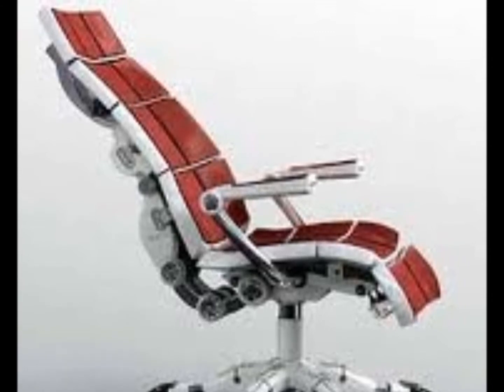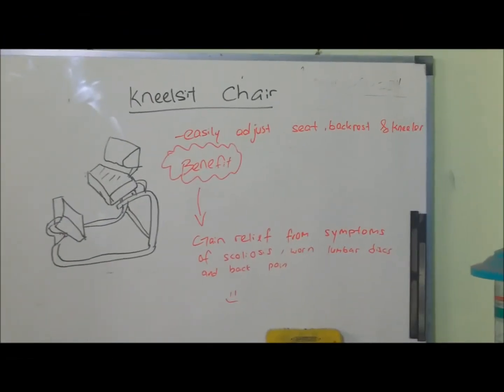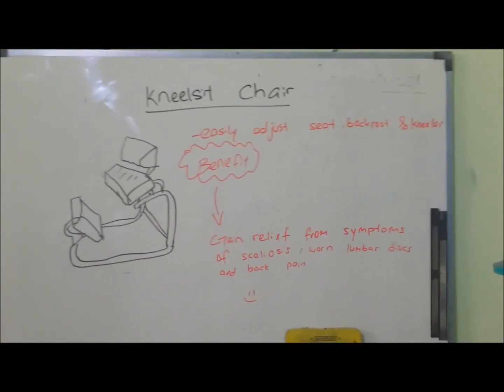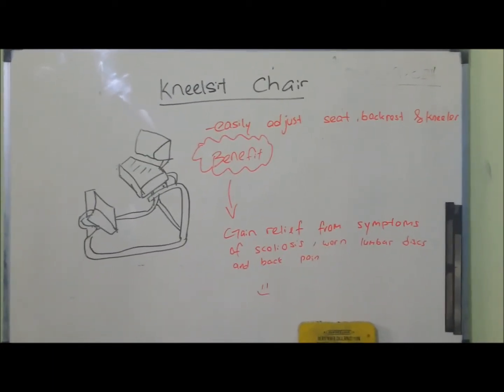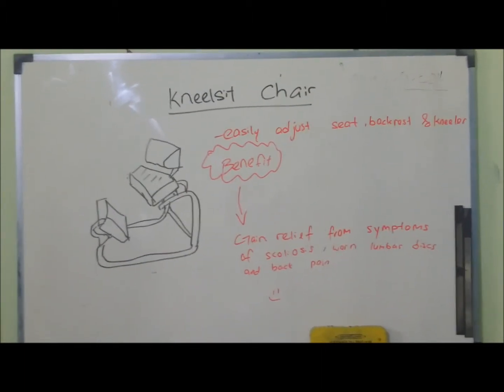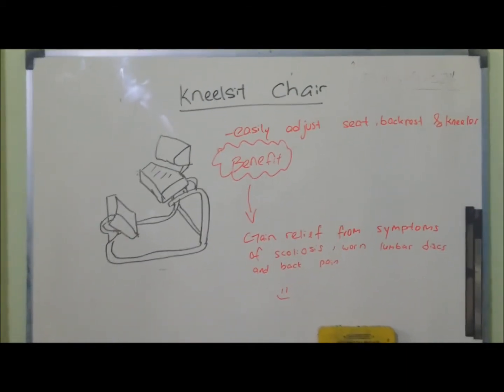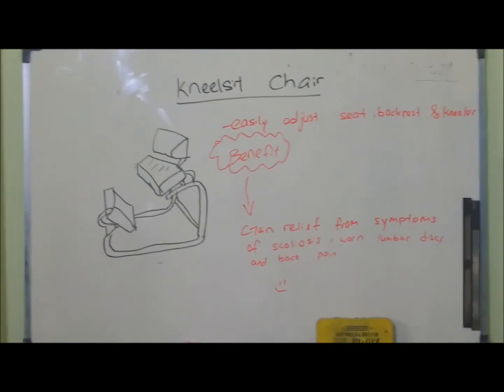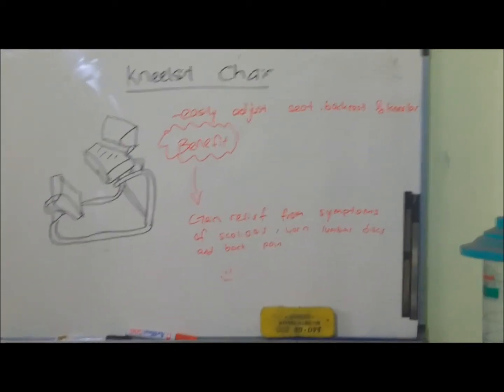DAC 5018 Computer Applications